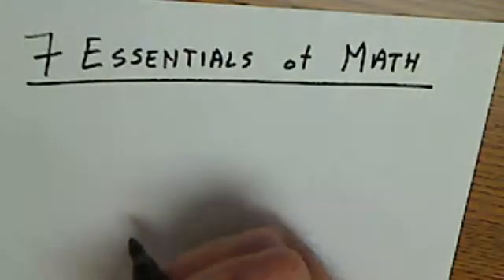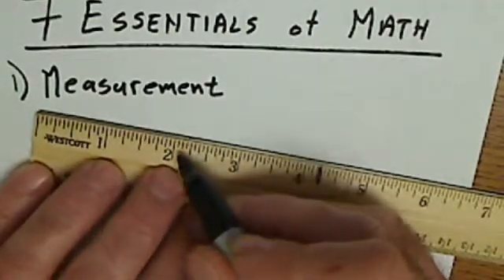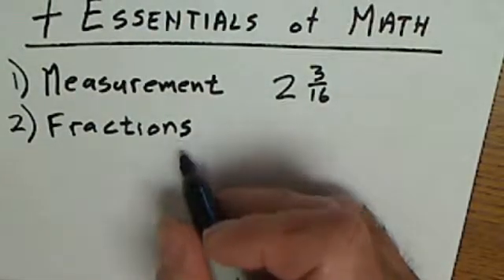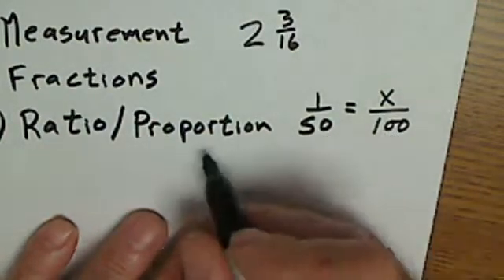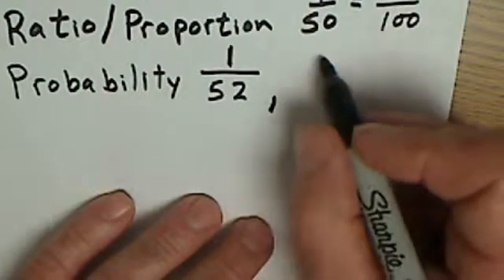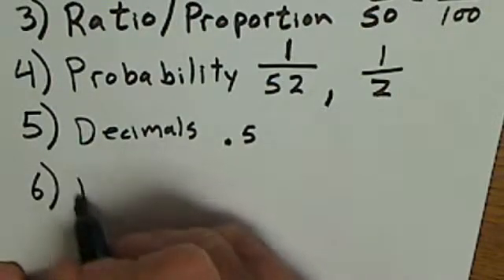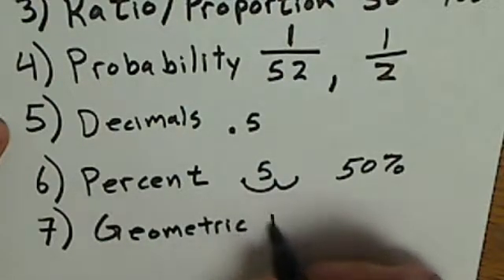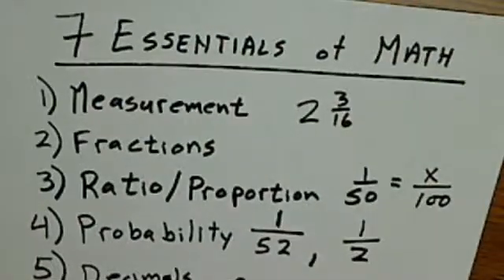The Seven essentials of Math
Overview of the 7 most important skills in math class and on the job Some of my favorite tools